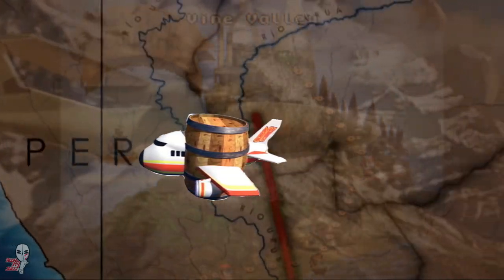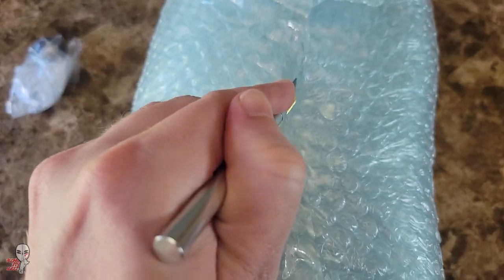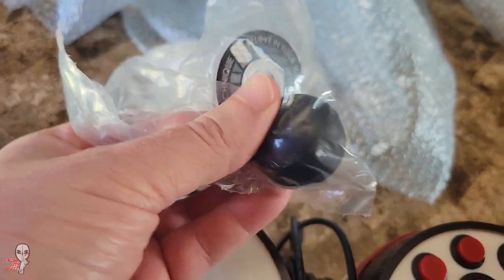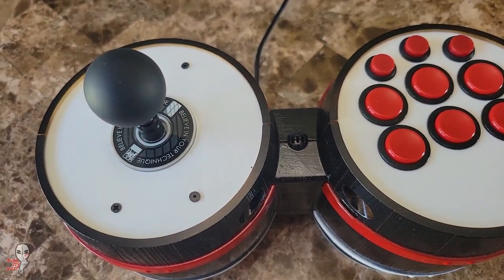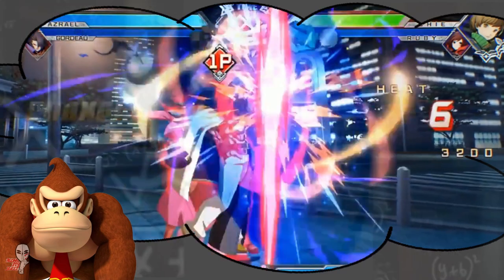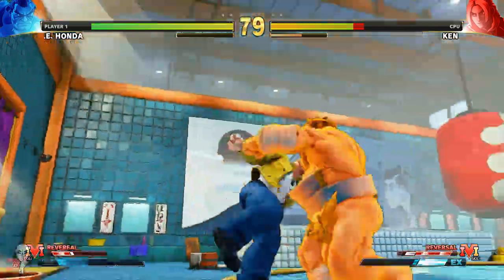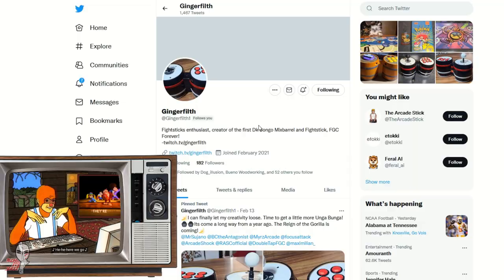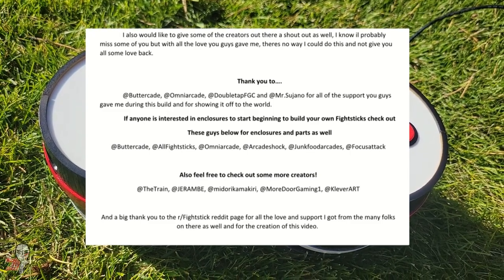A Donkey Kong Bongo Fightstick?!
What will they think of next? In this video, I get an up-close and personal look at a Donkey Kong bongo fightstick, loaned to me by GingerFilth. He has designed several of these things in various styles, and it was fun to finally experience one firsthand. If you're interested in commissioning one from him, or in building one for yourself, hit him up on Twitter with any questions about the process. @Gingerfilth1